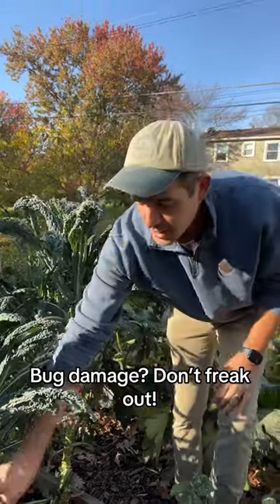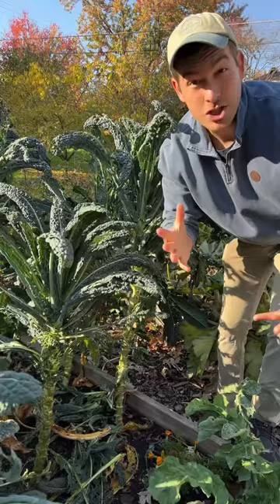Do THIS With Insect Damaged Leaves 🥬